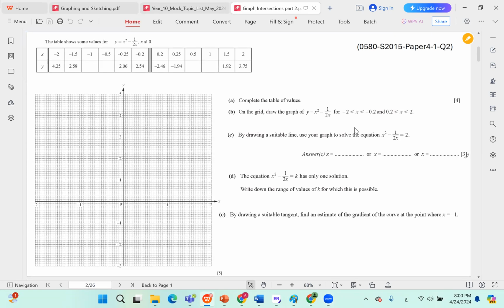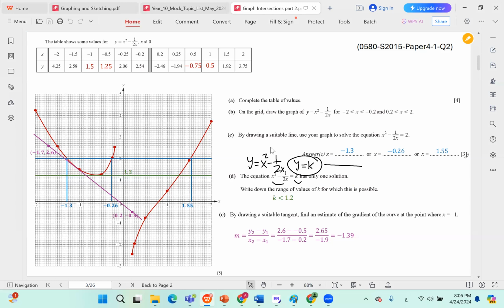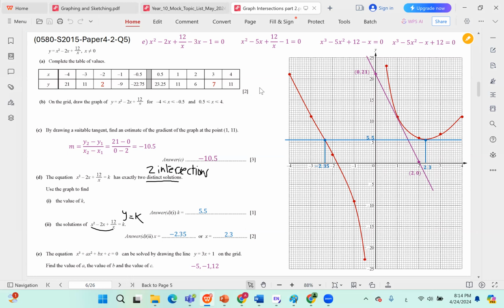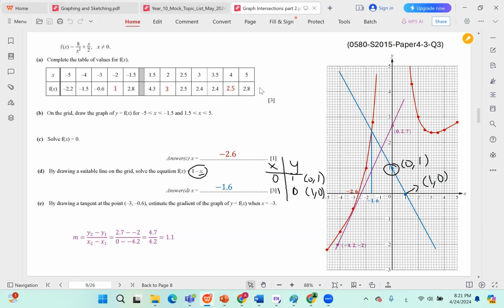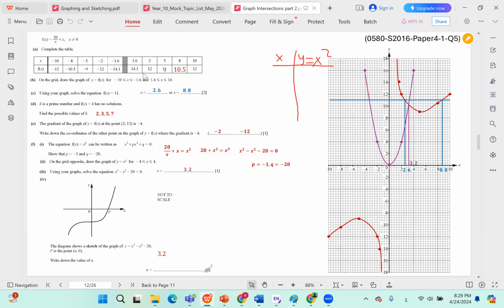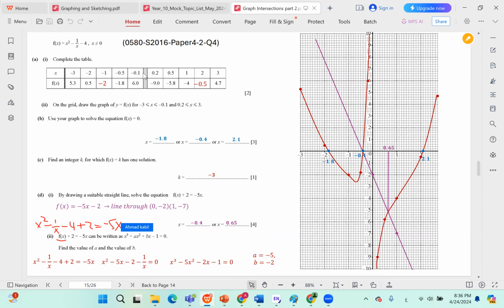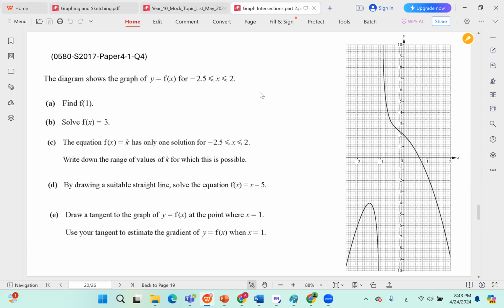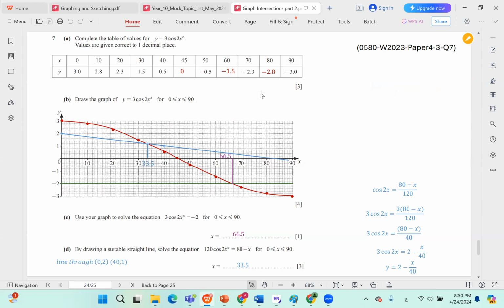Graph intersections part 2